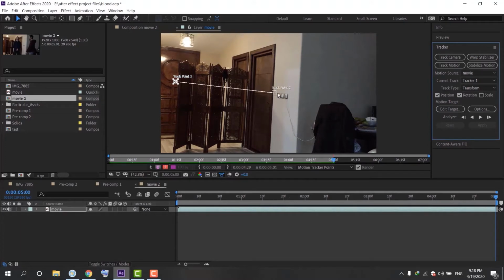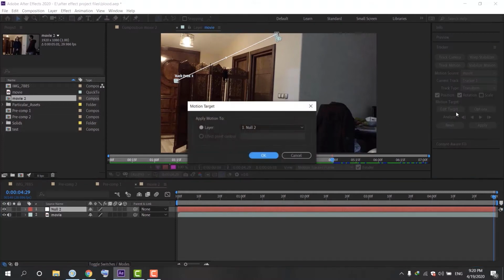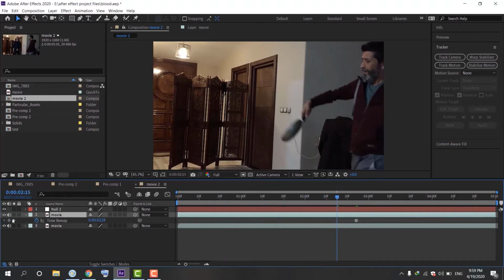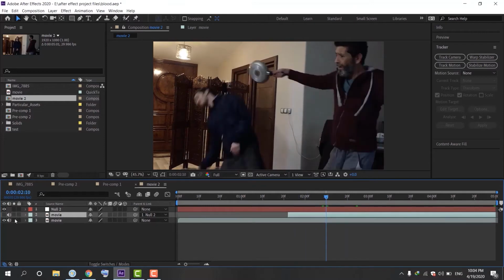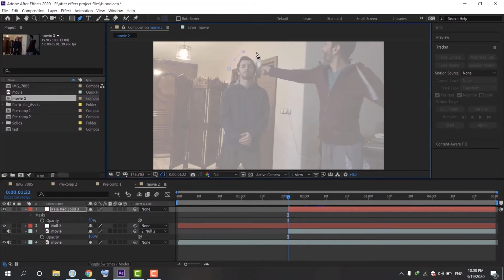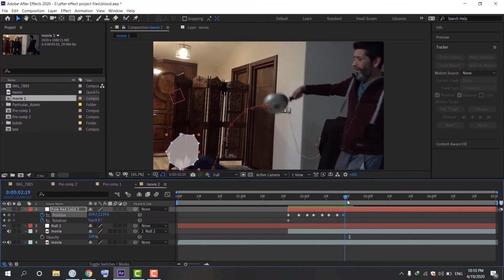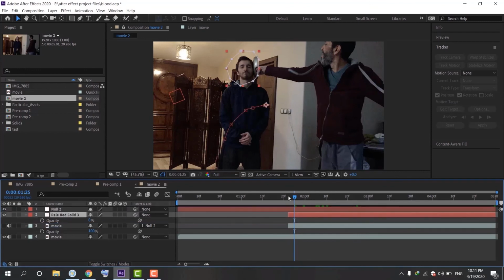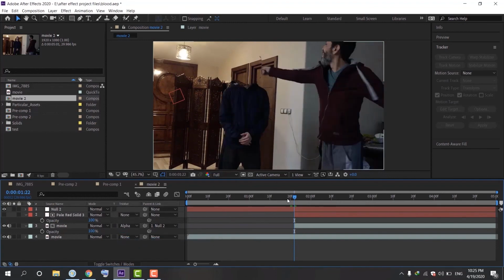How to Create Blast & Blood CGI in Adobe After Effects CC | 1st Episode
Today we would like to start creating a big project in AE CC and you will learn how you can create a CGI in Adobe After Effects CC and add it to your recorded scene!

We have used these features in AE CC:
1. Effect: CC Vector Blur
2. Effect: Simple Choker
3. Plugin: Red Giant - Trapcode Particular

THIS IS THE FIRST EPISODE! PLEASE CONTINUE STEP BY STEP!

Computer-Generated Imagery (CGI) stands for computer-generated imagery, which is the use of computer graphics to create three-dimensional images and special effects in both live-action and animated movies and television programs.

My AE Version: Adobe After Effects CC 2020